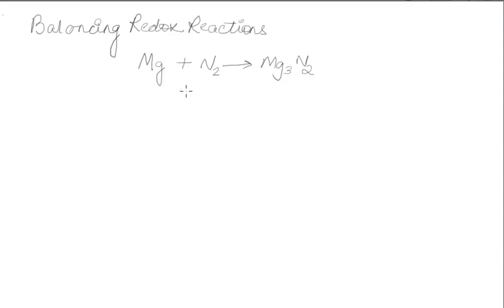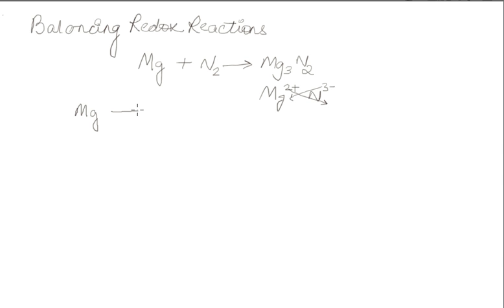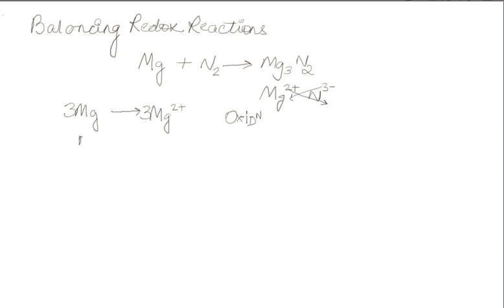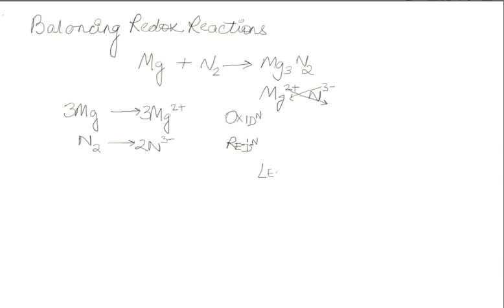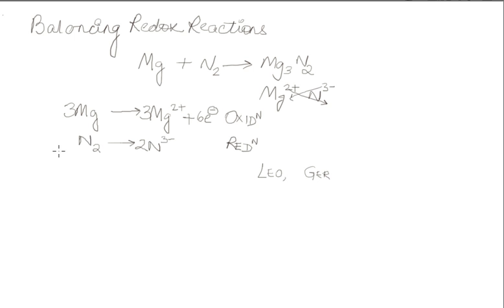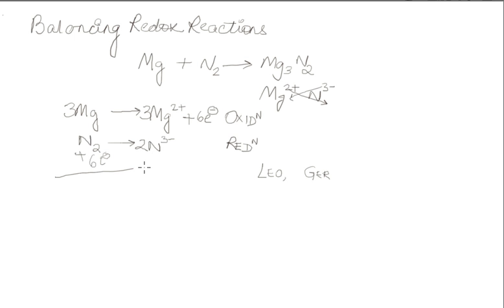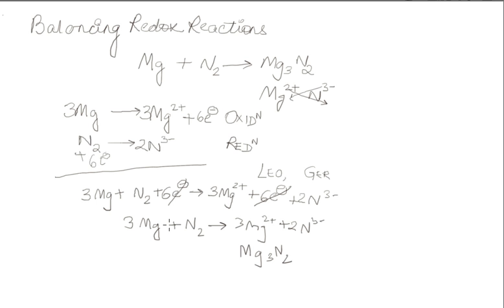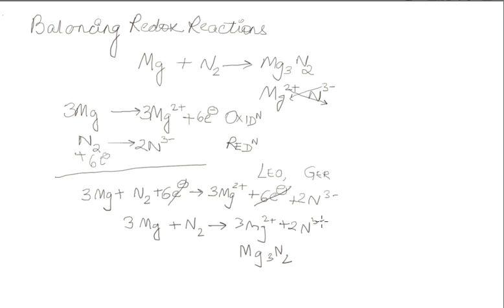Screencast: balancing the redox reactions